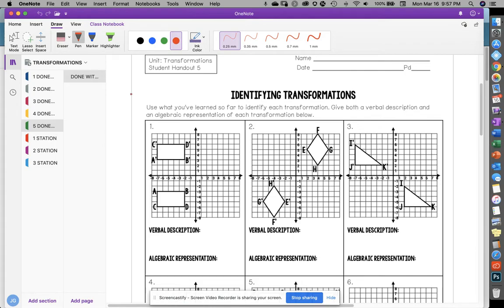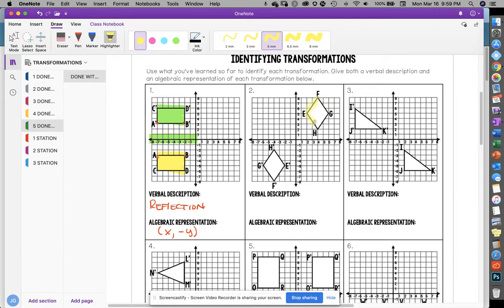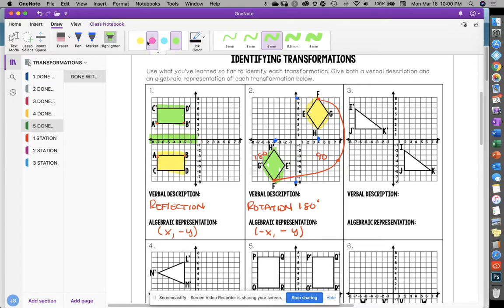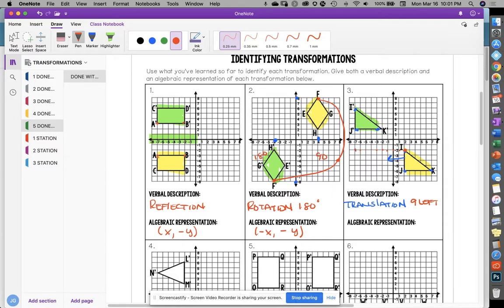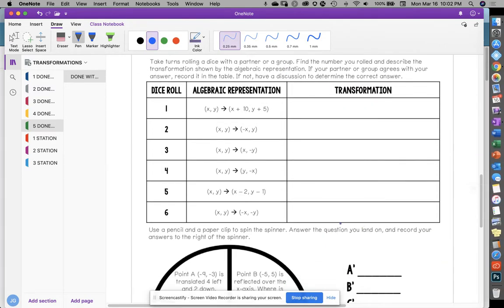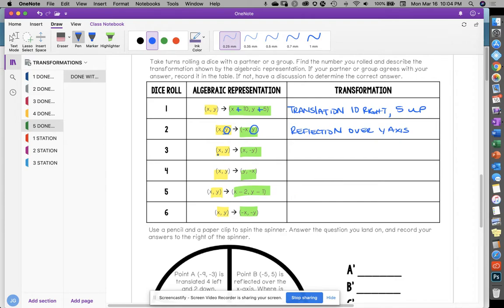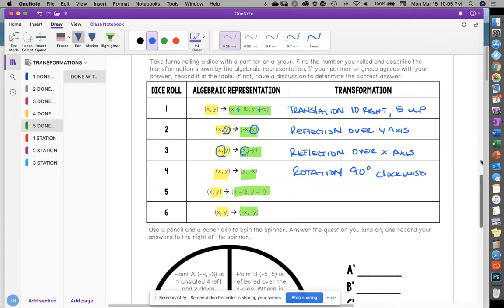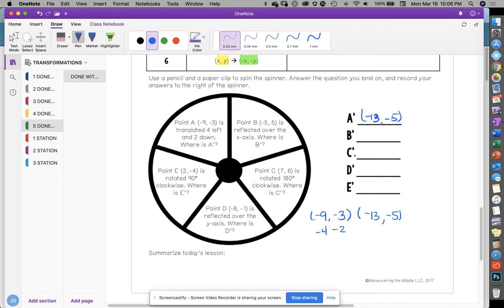UNIT 7: IDENTIFYING TRANSFORMATIONS- DONE WITH TEACHER